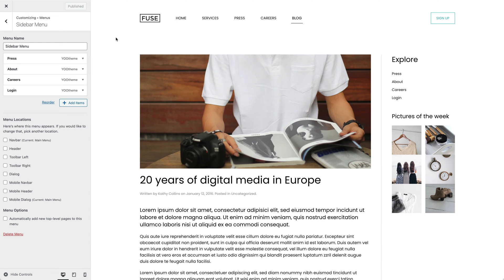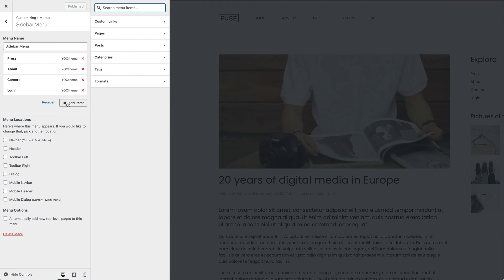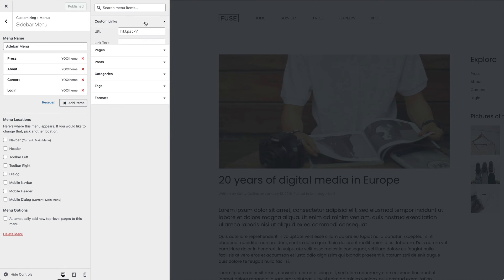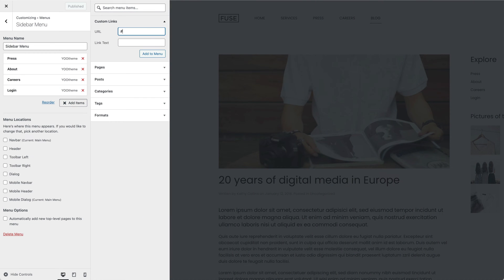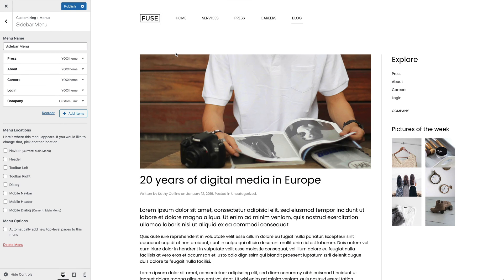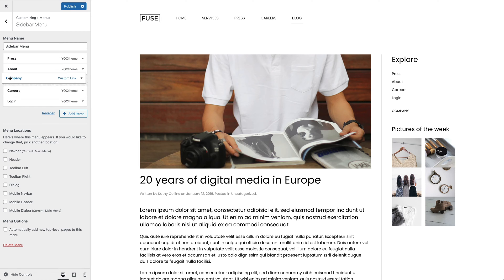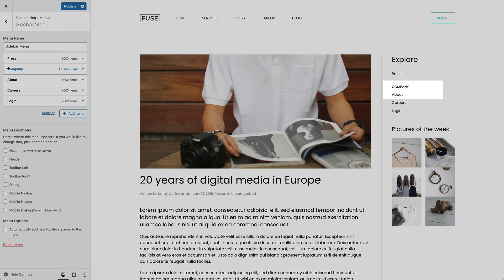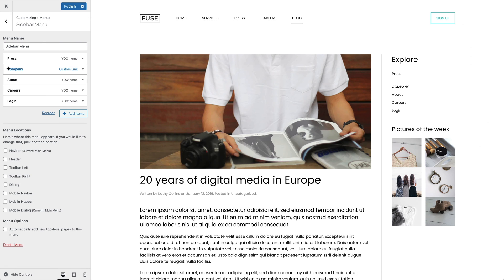Creating Accordion Menus | YOOtheme Documentation (WordPress)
To create an accordion menu, just enter # for the URL field and type in the Link Text. Then add sub items to the menu item. The accordion menu only appears in the top, bottom, sidebar, dialog and dialog-mobile areas and if the Menu Style is set to Nav.